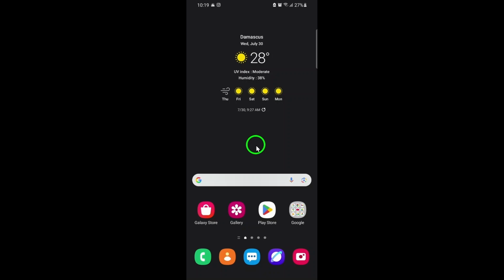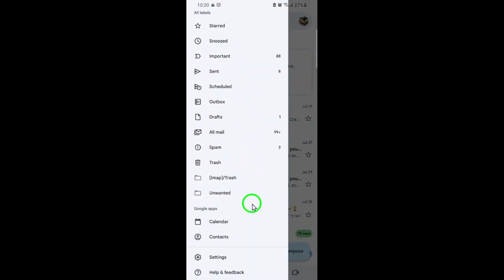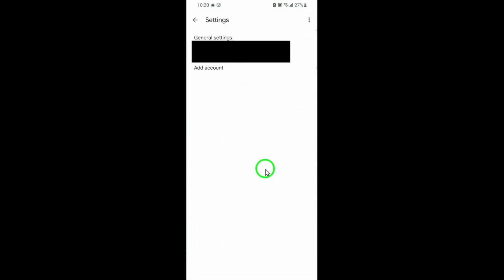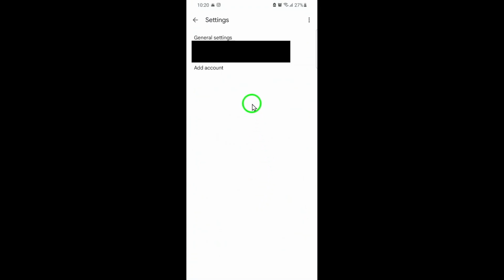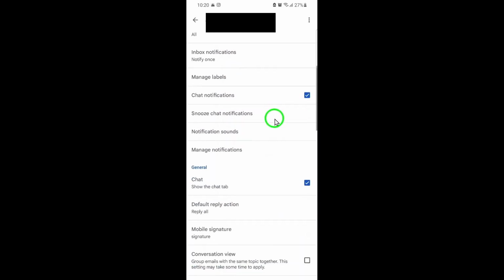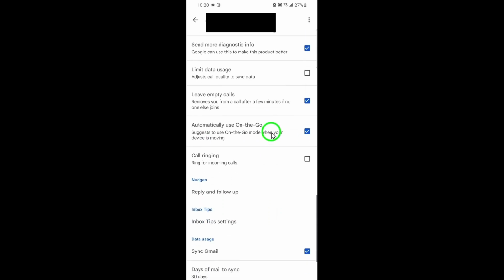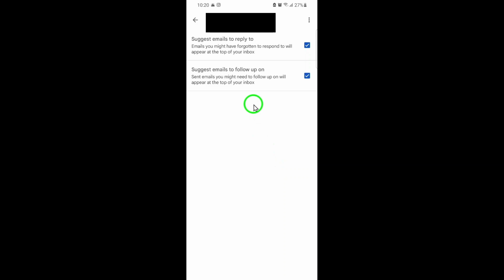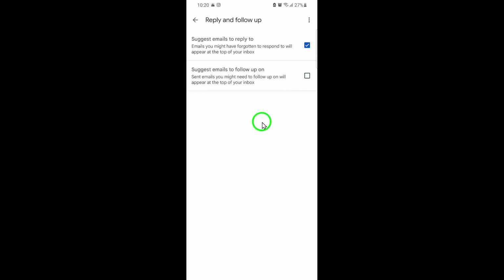How To Turn Off Follow-Up Email Suggestions in Gmail App (Updated)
Learn how to turn off follow-up email suggestions in the Gmail app with this updated step-by-step guide. If you're tired of Gmail nudging you to reply or follow up on emails, this video will show you exactly how to disable those suggestions for a cleaner inbox experience.

Follow these simple steps to turn off follow-up email suggestions in the Gmail app:

1. Open Gmail app

2. Tap on Menu (☰)

3. Scroll down and tap on Settings

4. Tap on your email account

5. Tap on Reply and follow up

6. Uncheck Suggest emails to follow up on

Take control of your Gmail notifications and stop unwanted follow-up prompts with these easy instructions. This guide works for the latest version of the Gmail app, ensuring your settings are up to date and your inbox stays distraction-free.
Timeline:
00:00 Start
00:12 How to do it
01:05 End